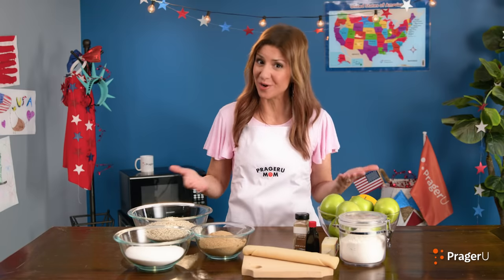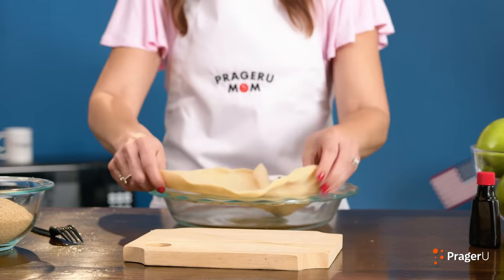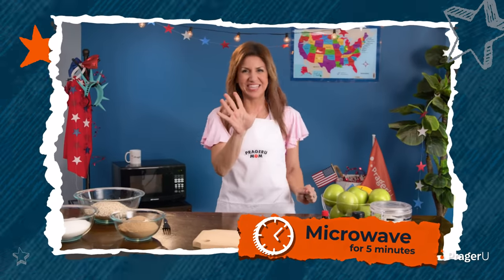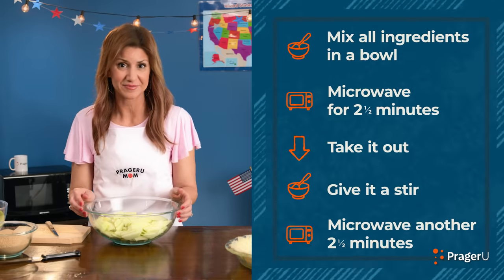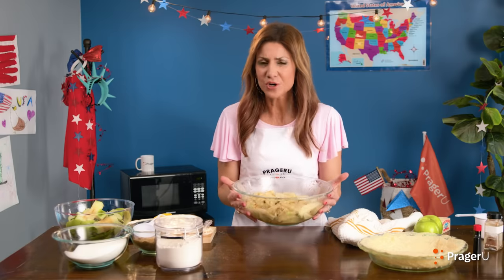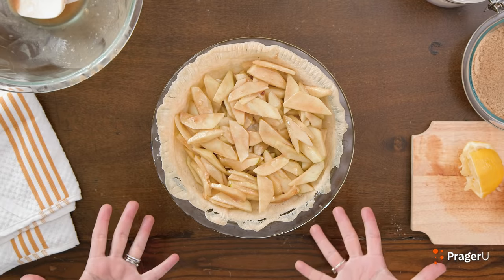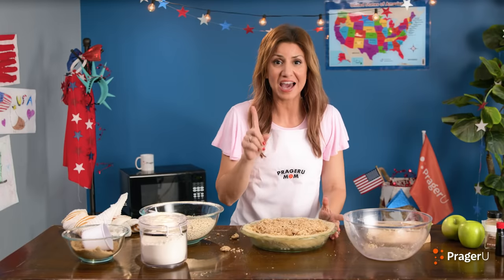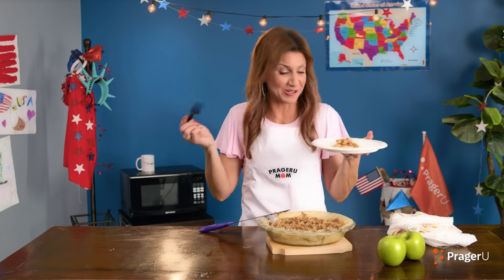Craftory: Apple Pie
Find out why we say "as American as apple pie" while making the sweet treat in a... microwave!

🚨 PragerU is experiencing severe censorship on Big Tech platforms.

📲 Take PragerU videos with you everywhere you go. Download our free mobile app!